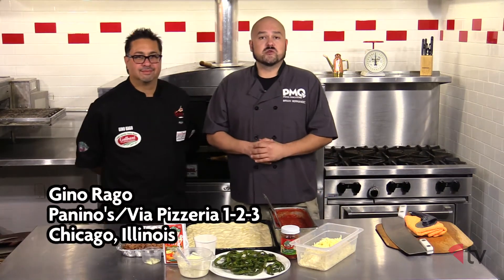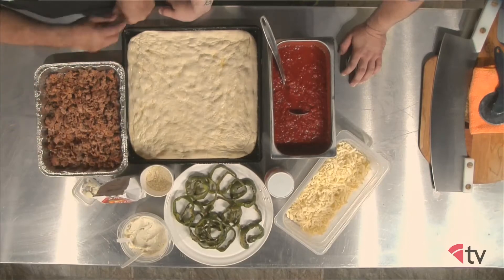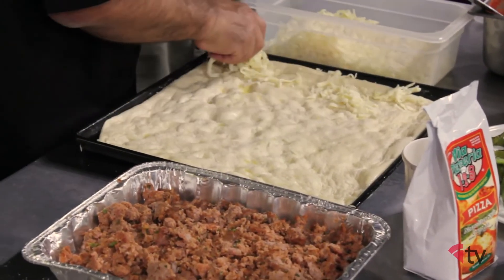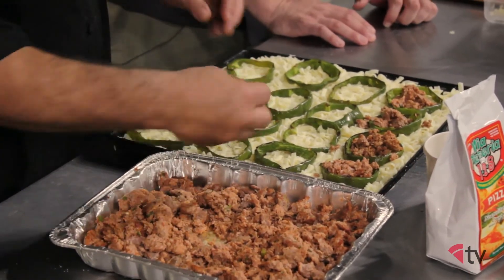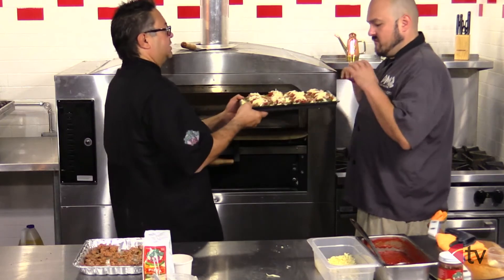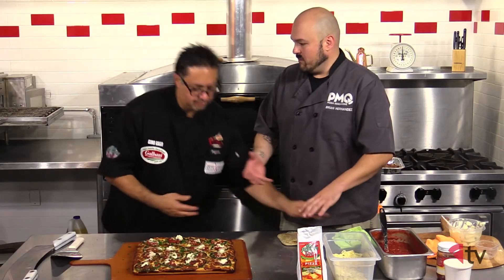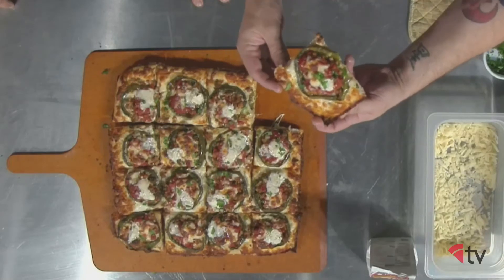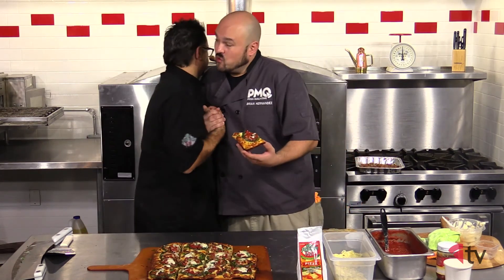The Pizza Kitchen: Grandma Pie w/ Gino Rago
Gino Rago of Panino's in Chicago, Illinois demonstrates his award-winning Grandma Pie utilizing his own line of products, Via Pizzeria 1-2-3.